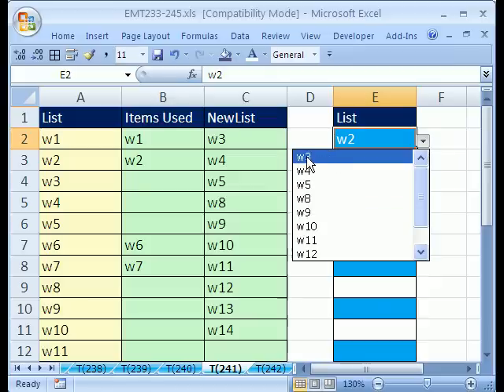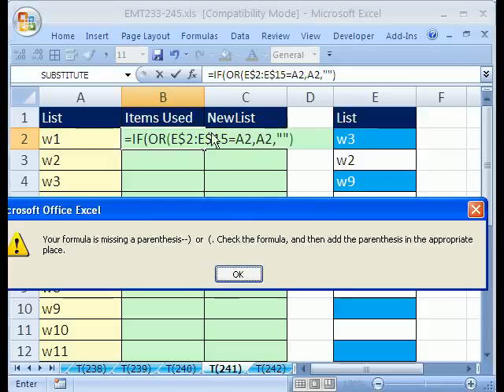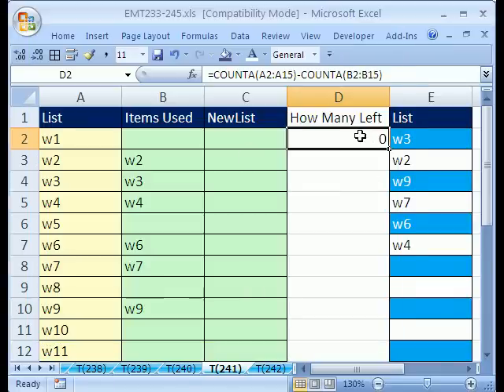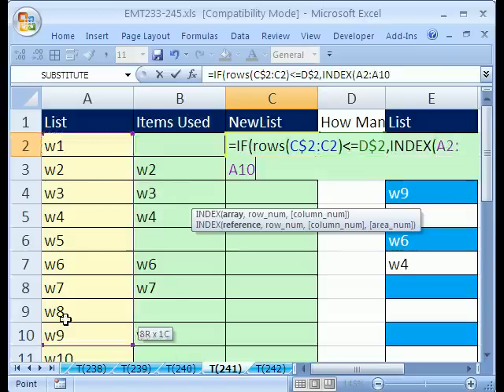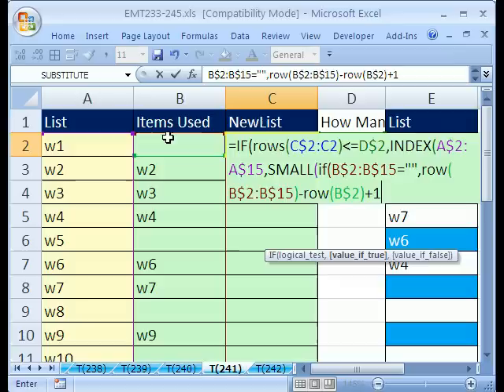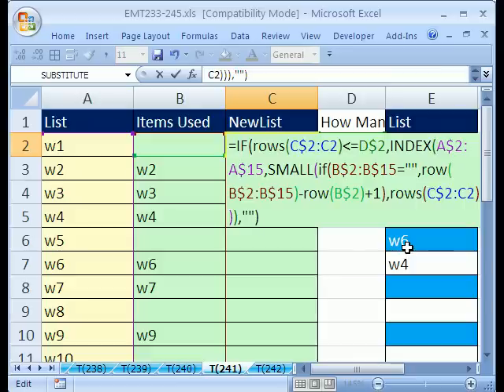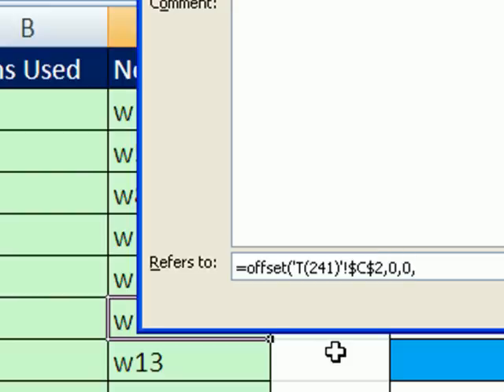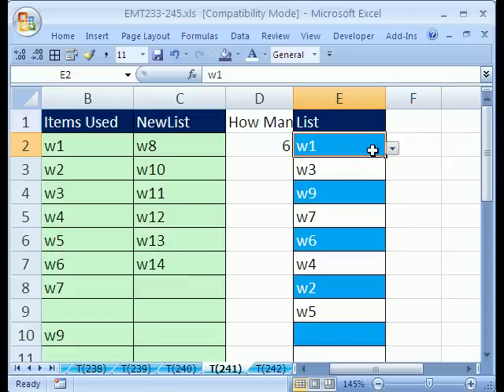Excel Magic Trick #241: Data Validation w Shrinking List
See how to create Data Validation Drop Down Cell List where the List shrinks as you select values. See array formulas, INDEX function formula with criteria, data validation and the OFFSET function used in a named formula that creates a dynamic range of cells.